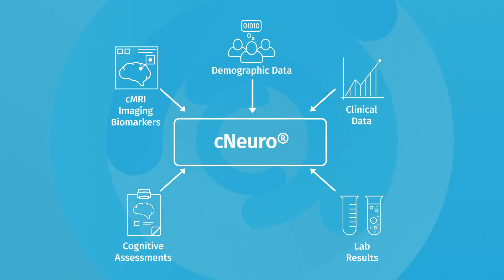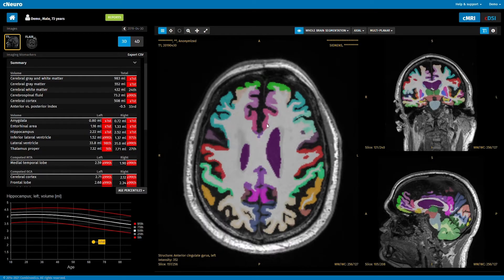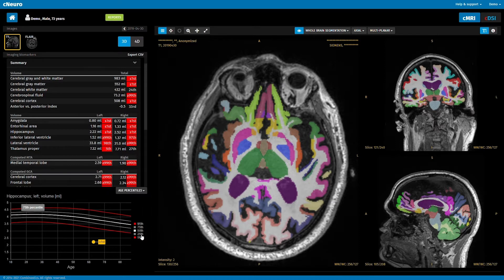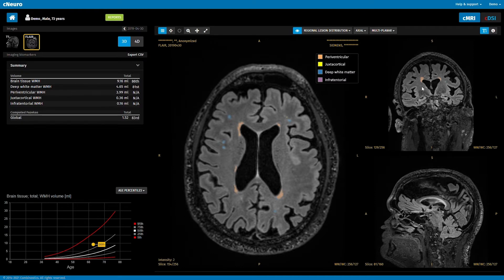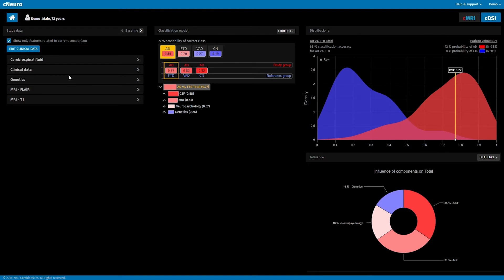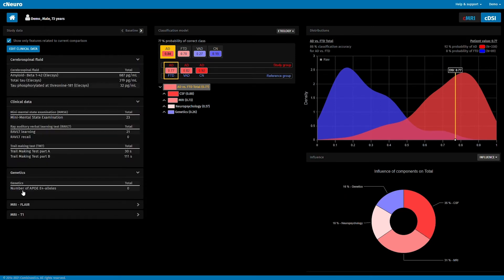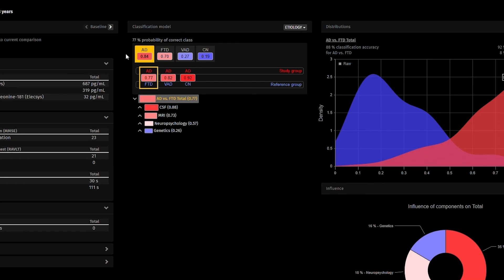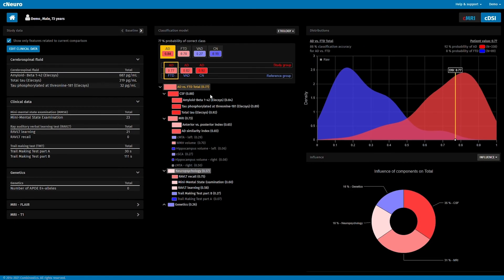cNeuro overview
This video gives an overview of the cNeuro solution with the cMRI and cDSI products.